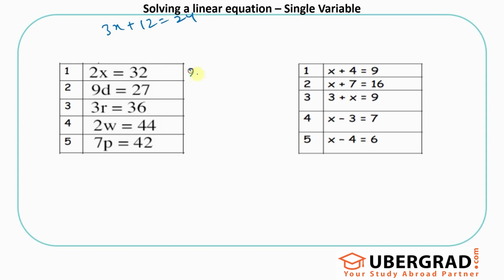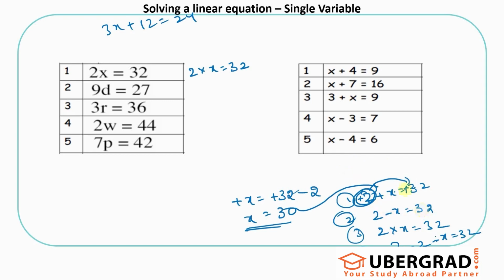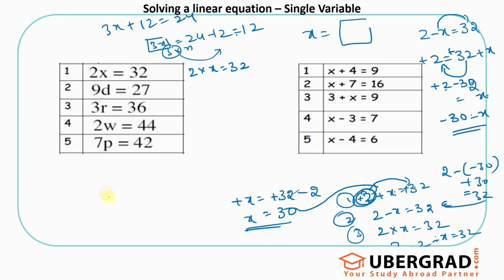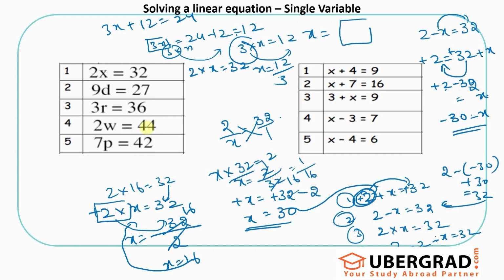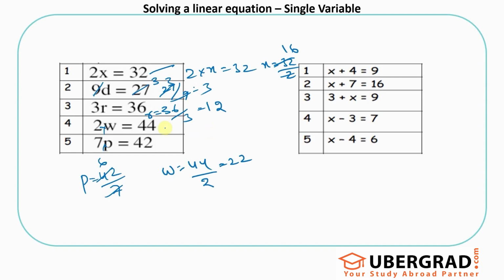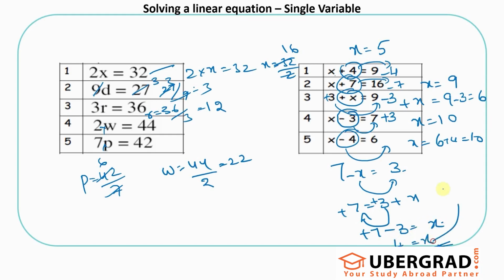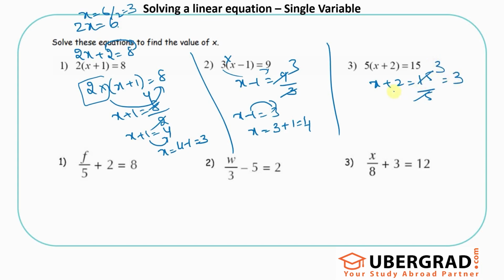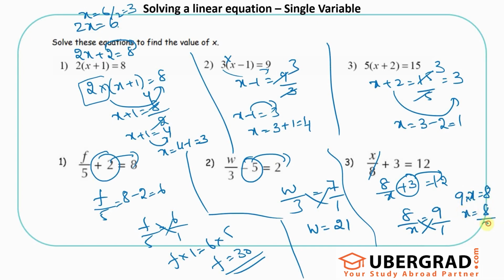Mathematics 101 - 8 (Solving Basic Linear Equations)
Mathematics 101 - Linear Equation is a fundamental concept video that covers concepts ( solving a linear equation and pair of linear equations )  required for GRE Quantitative Reasoning. You can watch the remaining videos in the playlist to revise fundamental mathematics concepts required to start your GRE Quantitative Reasoning preparation.